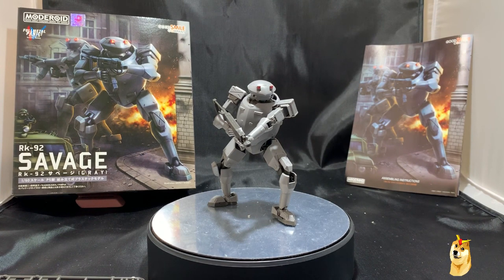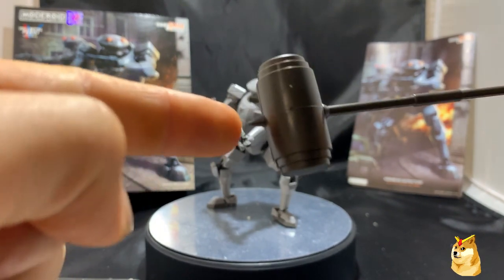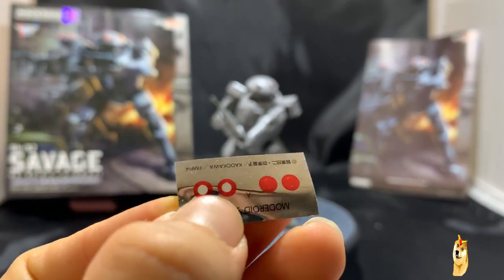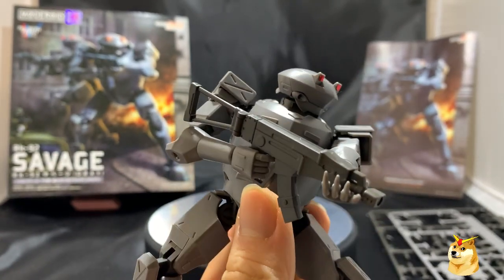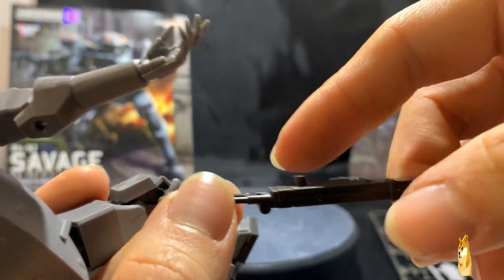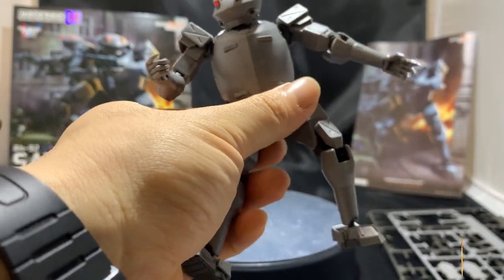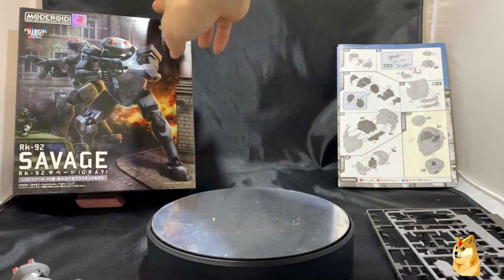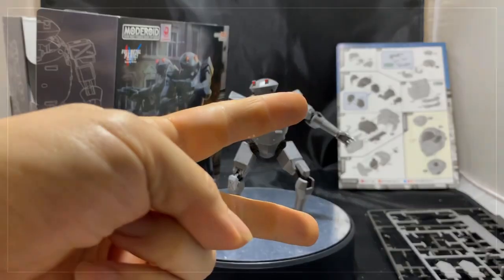MODEROID Rk-92 Savage (GRAY) - Good Smile Company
The RK-92 Savage is a quick build (less than 1 hour), but the overall product is great. Minimal stickers, weapons, and a sturdy mecha makes this thing well worth the $15. There are other variants of the Savage, but one is white/black and the other one is dessert color. Watch out for the real small pieces, and keep in mind that the melee weapons may not hold in his hand very well.

"Now equipped with large-scale warhammer! A gray version of the SAVAGE mecha!
From "Full Metal Panic!" comes a plastic model kit of the the SAVAGE mecha. This time in a gray version! The model is approximately 1/60th scale, standing approximately 130mm when upright.

The model makes use of PS plastic and all joints are articulated when built. In addition to the included 37mm assault rifle, this version of the model comes with two large-scale warhammers!"

Product Name
MODEROID Rk-92 Savage (GRAY)

Series
Full Metal Panic! Invisible Victory

Manufacturer
Good Smile Company

Category
MODEROID

Price
¥2,130 (Before Tax) -- Link above shows $15!

Release Date
2018/12

Specifications
PS assemblable plastic model kit. 1/60th scale. Approximately 130mm in height when built.